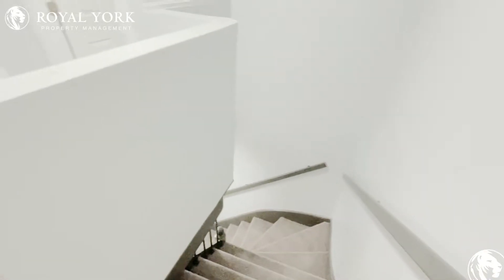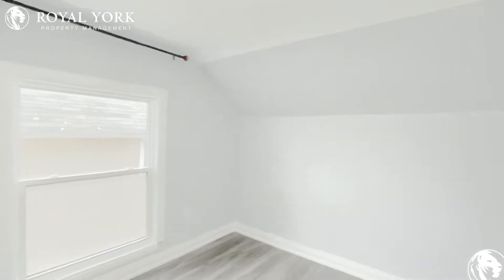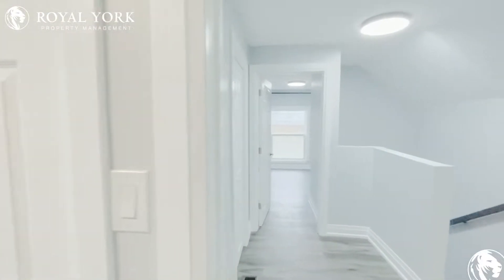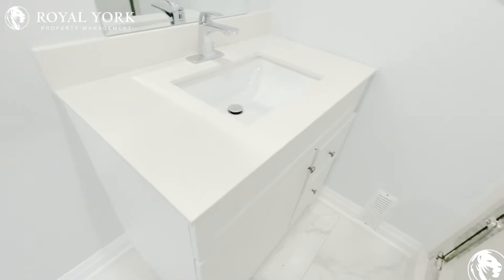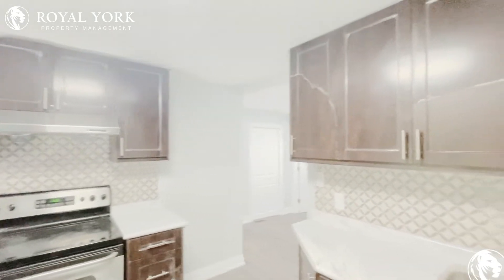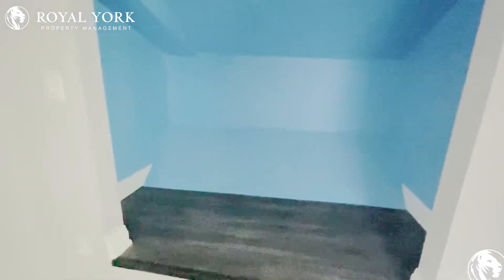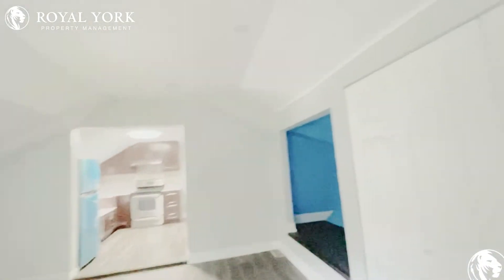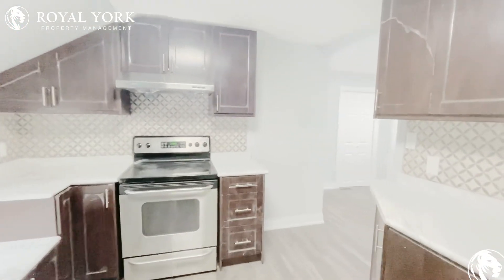1-4706 Huron Street, Niagara Falls, Ontario L2E 2H8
2 Bedrooms | 1 Bathroom, Upgraded Kitchen, Stainless Steel Appliances, Formica Countertops, Vinyl Floors, Ensuite Laundry, Front Porch, Tons of Natural Light.

Close to Main Street Highway, Pine Avenue and Main Street Transit, Portage Road and Portage Road Transpo Center, Victoria Public School, Simcoe Street Public School, Ontario Park, Glengate Park, Thorold Stone Plaza, Niagara Plaza, Niagara Falls Underground Railroad Heritage Center, Niagara Falls History Museum.

1-4706 Huron Street, Niagara Falls, Ontario L2E 2H8
Valley Way and Huron Street

5 Minutes Away From ​Whirlpool Beach!!
Closed to All Amenities!!

$1,700 (One Parking Space Included)

UNIT AMENITIES:
*2 Bedrooms | 1 Bathroom
*This is a Newly Renovated Upper-Level Unit
*Upgraded Kitchen
*Stainless Steel Appliances
*Formica Countertops
*Vinyl Floors
*Upgraded Back Splash
*Drape Window Coverings
*8 Foot Ceilings
*Ensuite Laundry
*Upgraded Bathrooms
*En-Suite Bathrooms
*Front Porch
*Shared Backyard
*Tenant is Liable for 33.3% of Hydro, Water and Gas
*Internet is Included

BUILDING AMENITIES:
*Barbecue Area / Terrace
*Outdoor Patio
*Bicycle Storage

LEASED